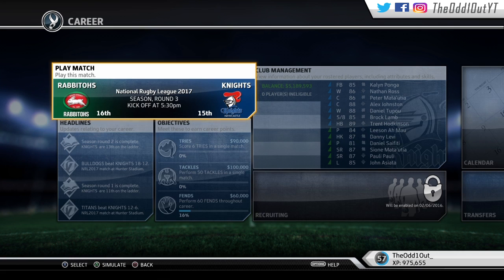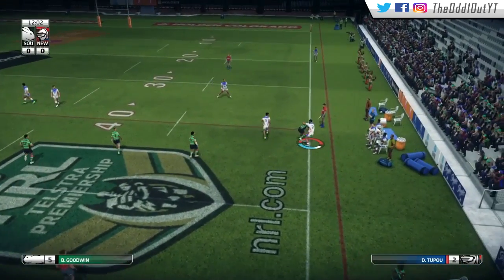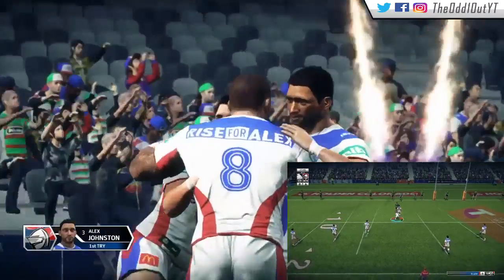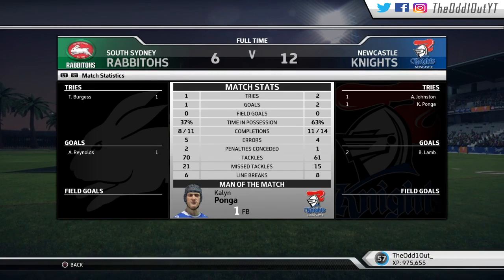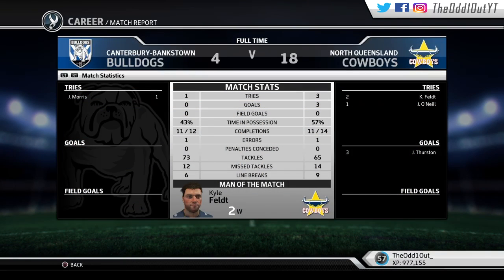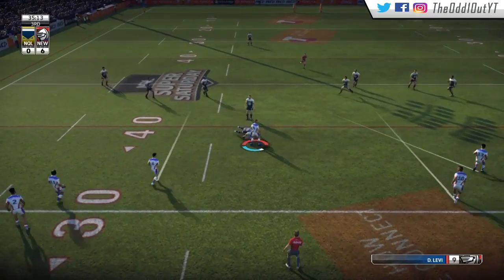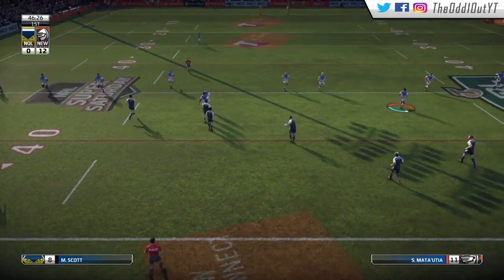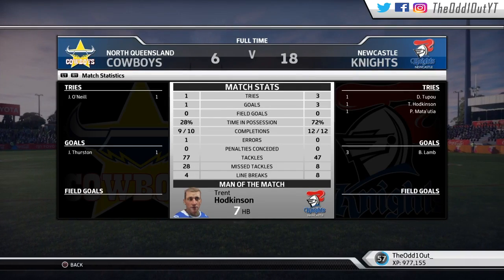RLL3 REBUILD: Newcastle Knights #03 "L's BACK TO BACK" (Rd 3/4)